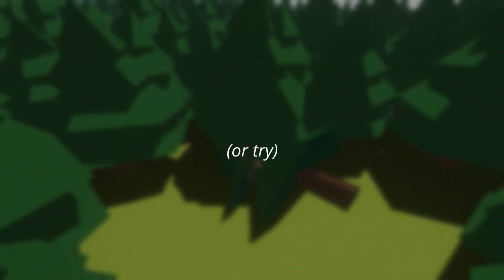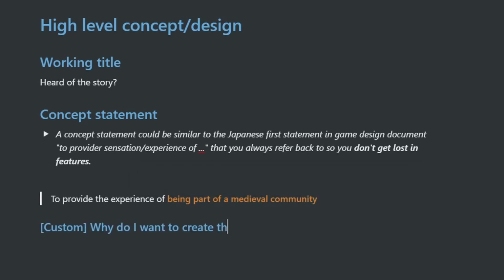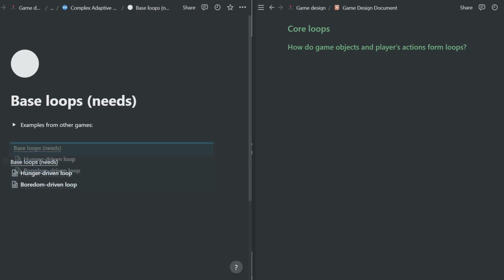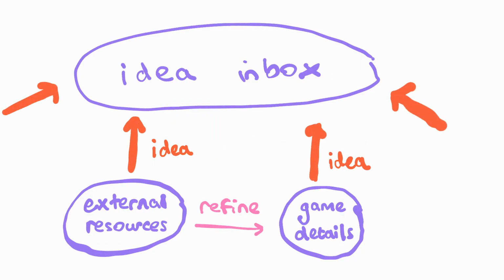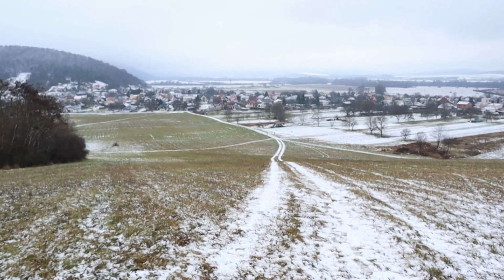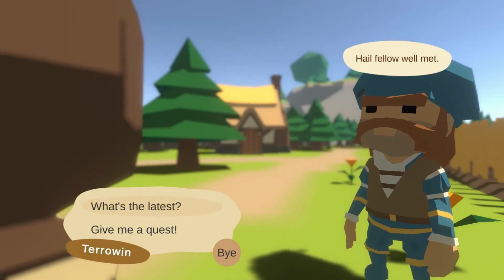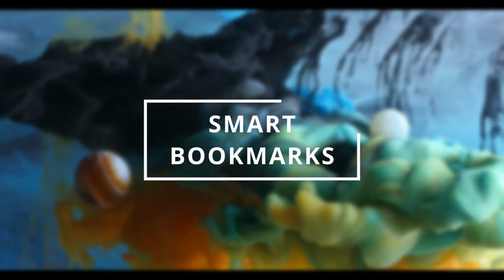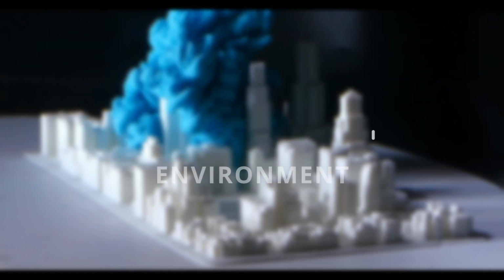How I Maximise Creativity in Game Design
In this video, I want to take you through my game design process and the tools I use to help me cultivate, curate, and enhance my creativity.

🚨 Update: There's now a Discord for the game where you can see the latest screenshots and vote on upcoming features on the roadmap!

Chapters:
0:00 Intro
0:33 Design style
1:35 Writing game details
3:56 Using external resources
4:27 Idea Inbox
4:59 Getting more ideas
7:39 Transforming ideas
8:04 Smart bookmarks
8:39 Environment
9:02 Closing thoughts